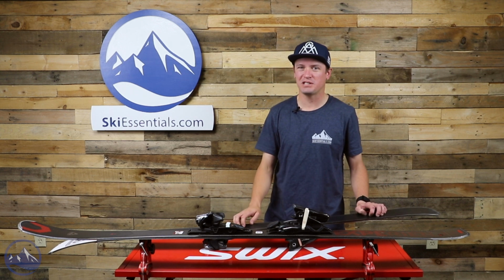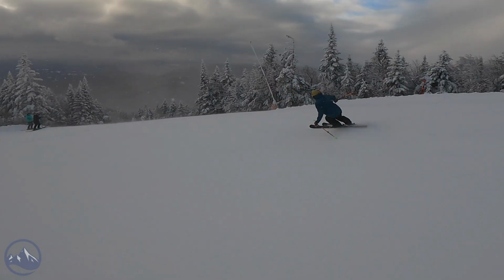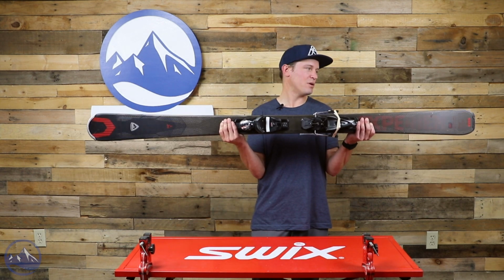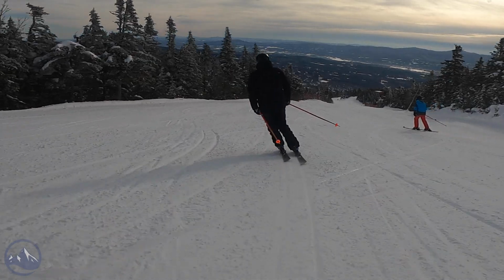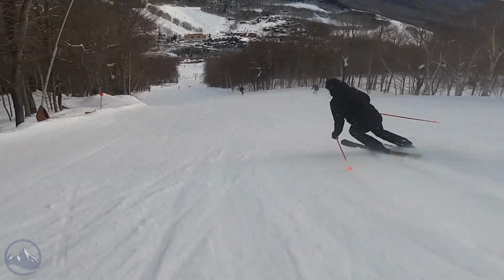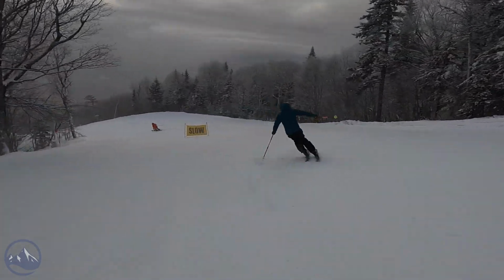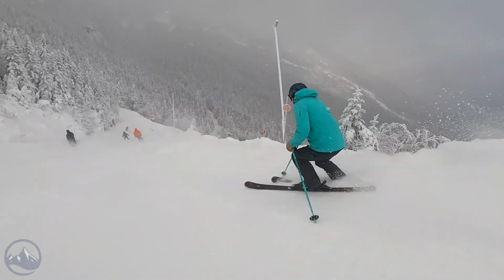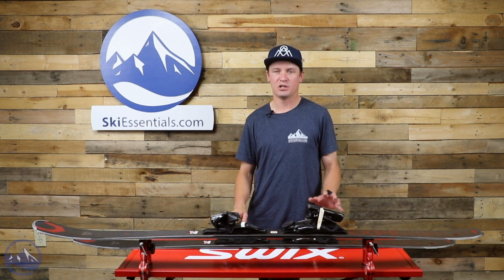2022 Rossignol Experience 86 Ti - SkiEssentials.com Ski Test